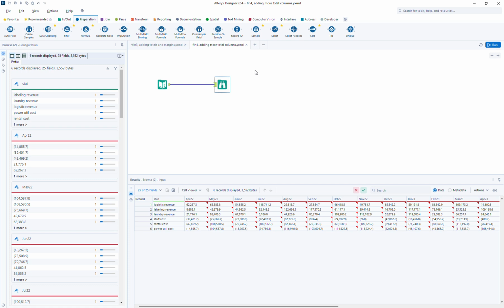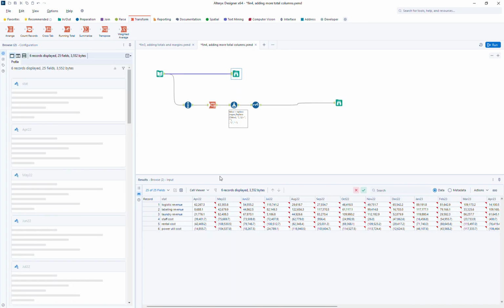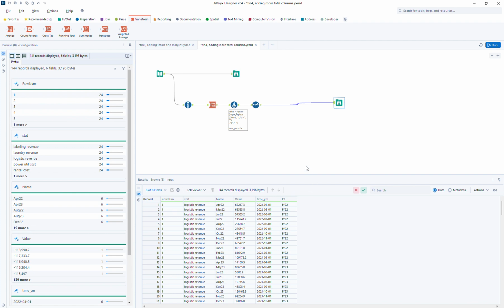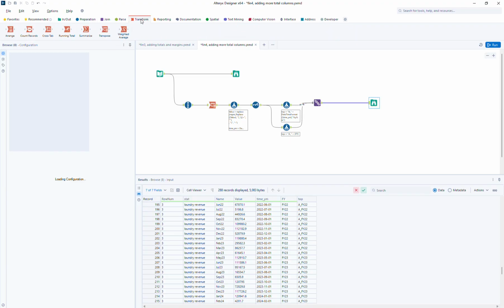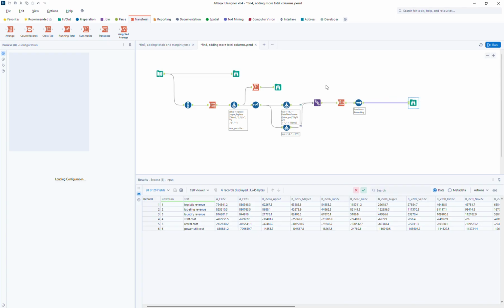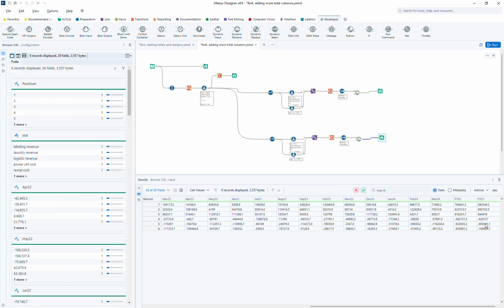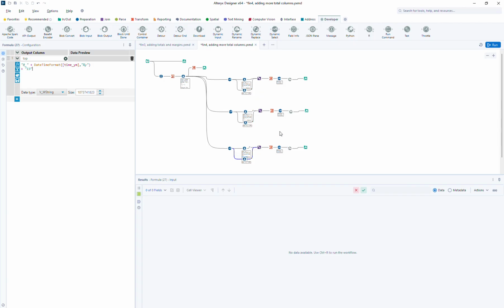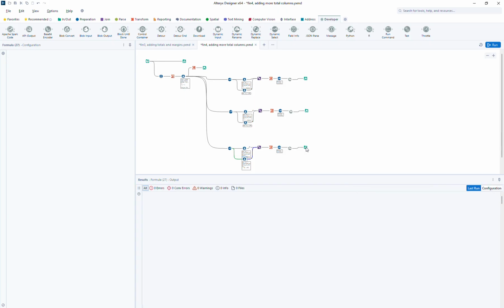yxbi may25, adding total columns, leading and trailing